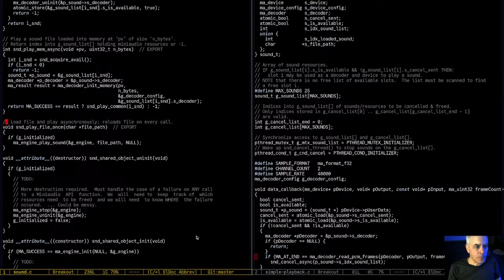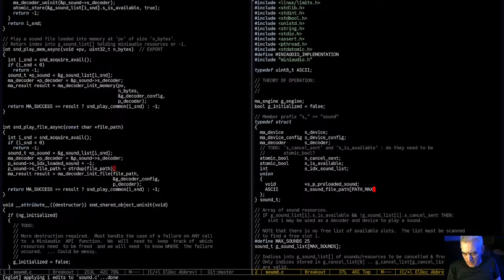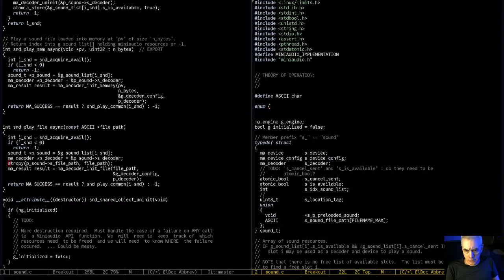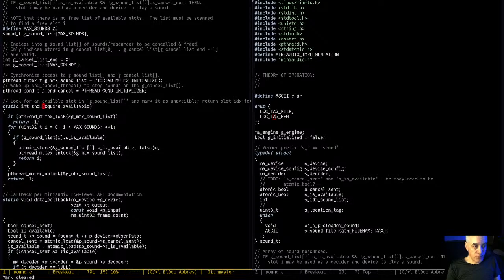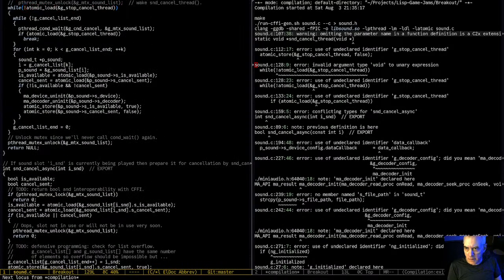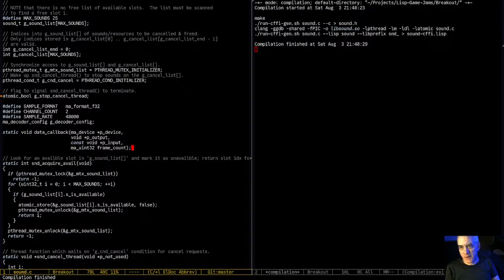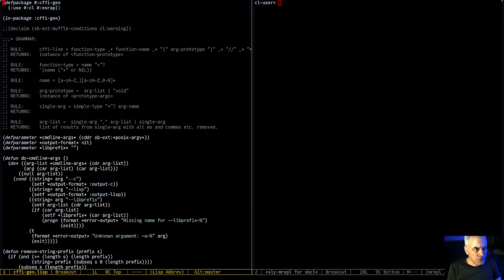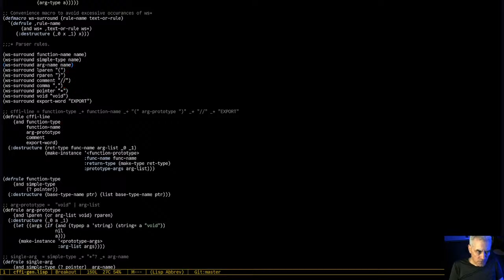Evening Programmering Livestream: Continuing Sound-Related Coding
* Clickbait is my own "creation".